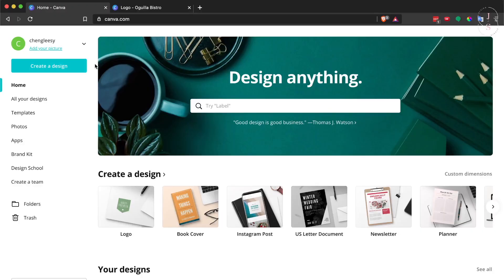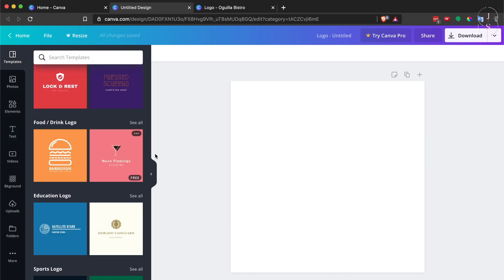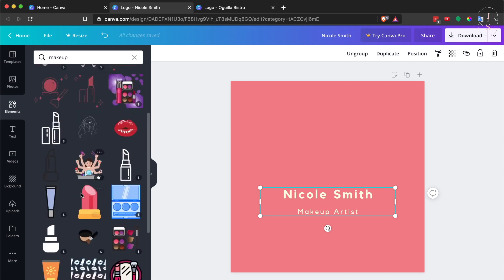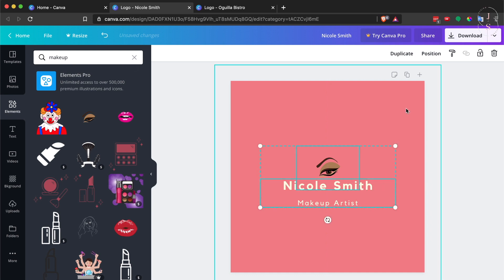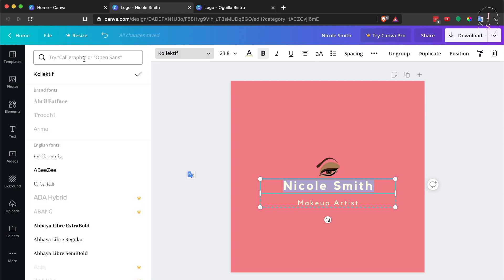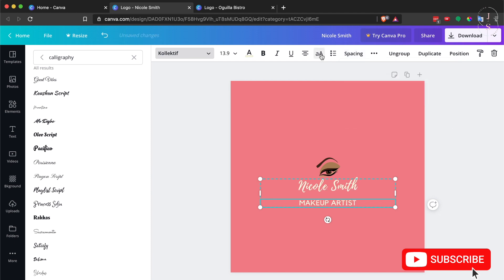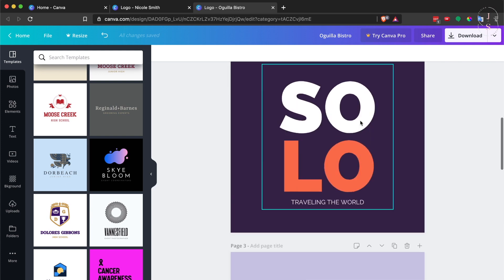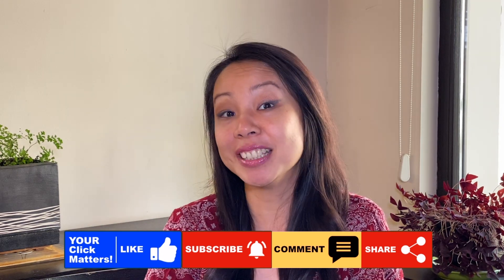Step by Step Tutorial on How To Create A Logo In Canva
Create A Logo In Canva: Follow me on how to create your own logo using Canva. It's fast, easy and free! :) No more paying and waiting for a designer to make one for you. Make it yourself.

Keypoints by time:
00:00 Intro
00:22 Start your design
00:37 Use Canva's Pre-made elements and text templates
01:11 Choose your logo
02:40 Sample logo designs

If there is anything you would like to learn please let me know because I'm trying to create more videos to help others. Thanks

MORE of Designing Planners For Beginners
👇🏼Our Best Videos on the Channel👇🏼

Cheerful Whistle - AshamaluevMusic